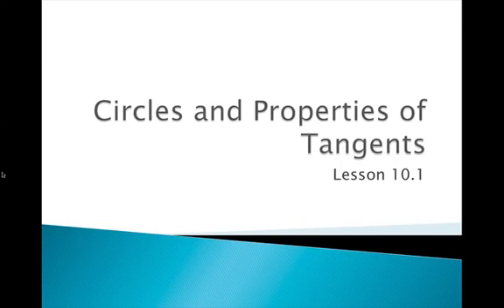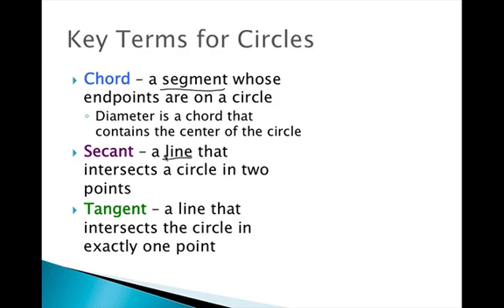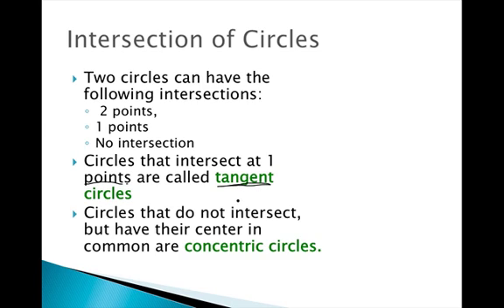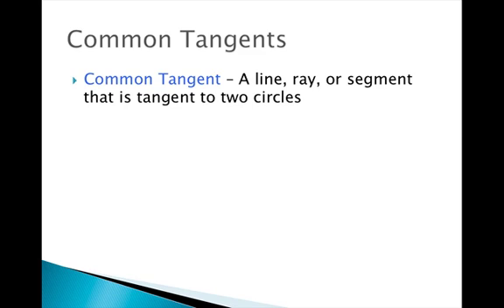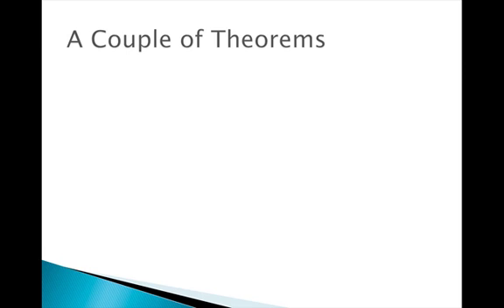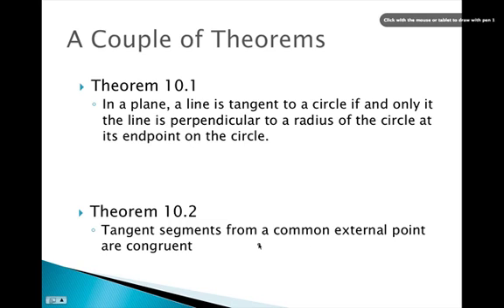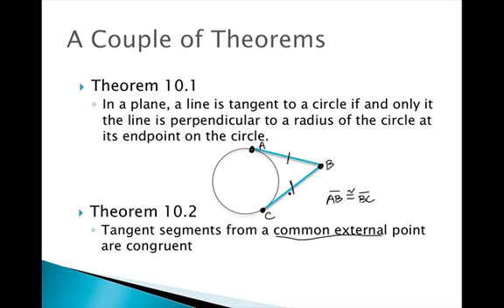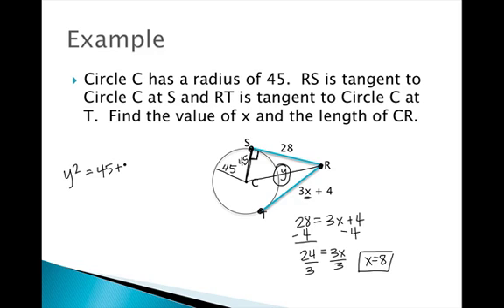Lesson 10.1 H Geometry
This lesson discusses circles and their intersections, including tangent lines